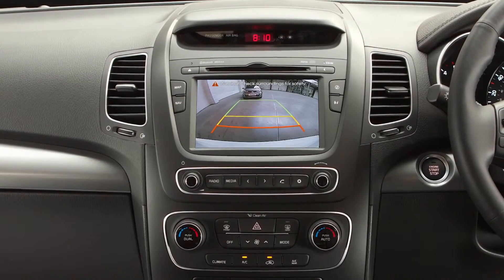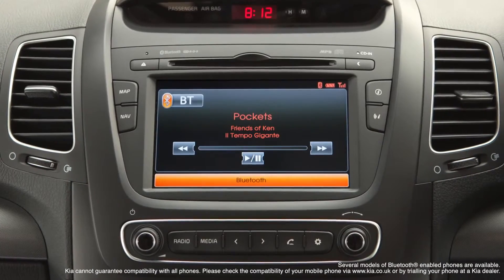Kia Sorento 'KX 4' New Video Walkaround 2014 Kia Motors UK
See how the new innovative technologies and practical features on the New Kia Sorento 'KX 4' make life easier at our John Grose Kia dealership on Whapload Road in Lowestoft, or visit our